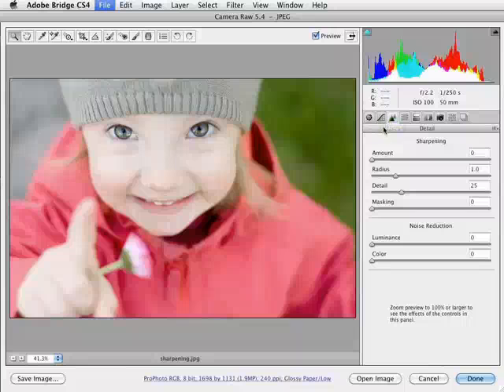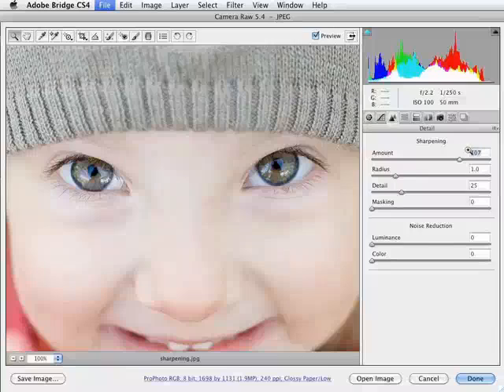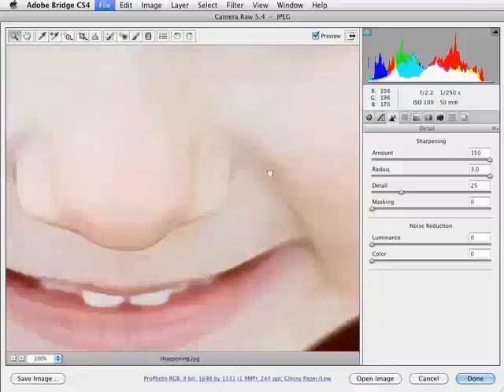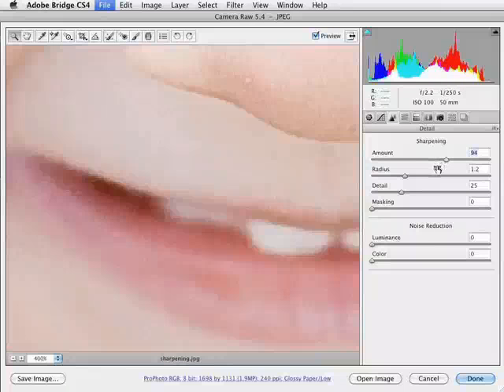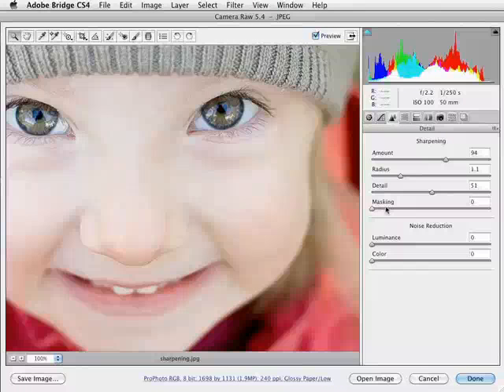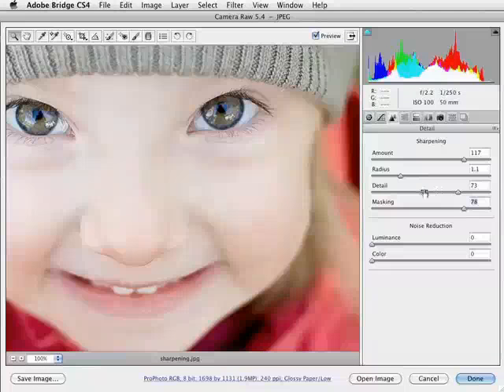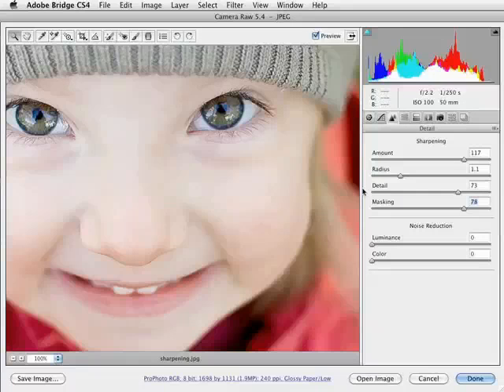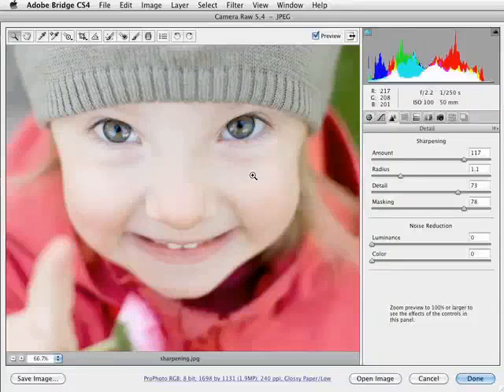62 Sharpening Workflow, Part 1